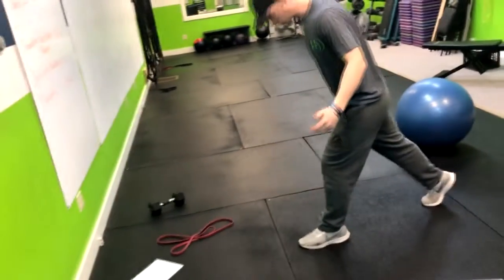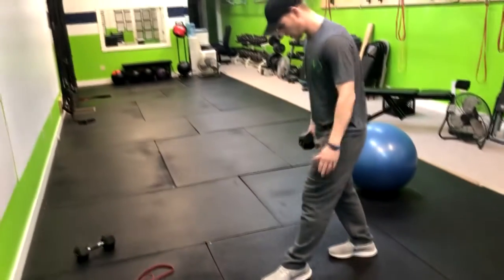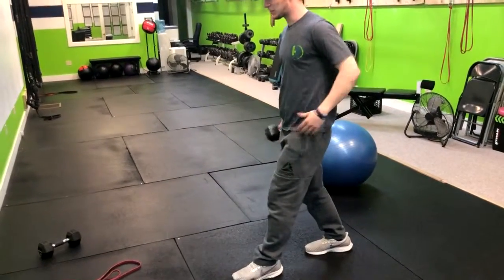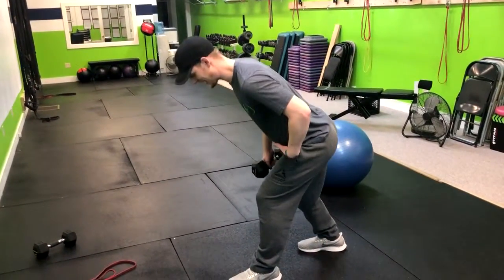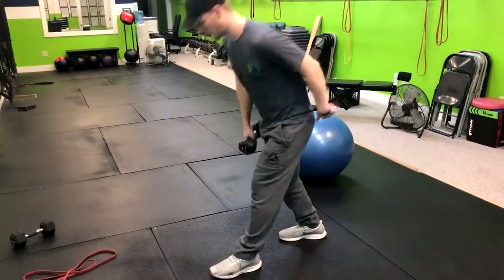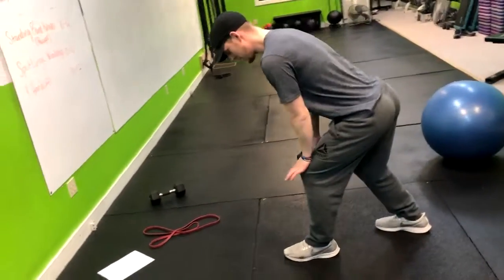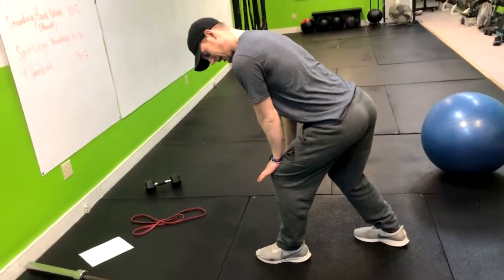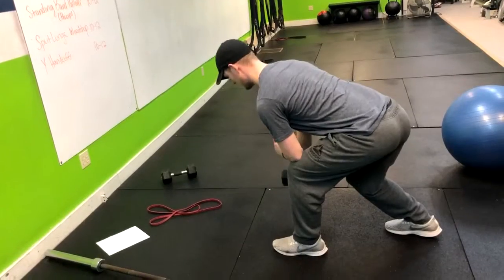Split Stance Single Arm Bent Over Row